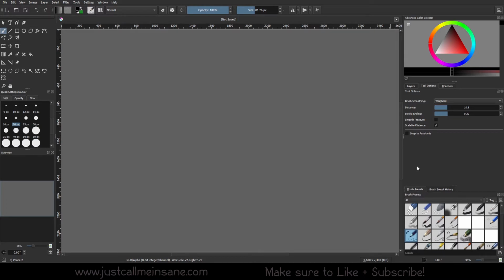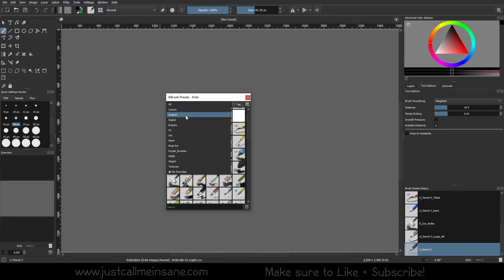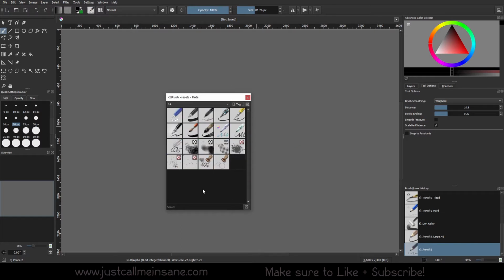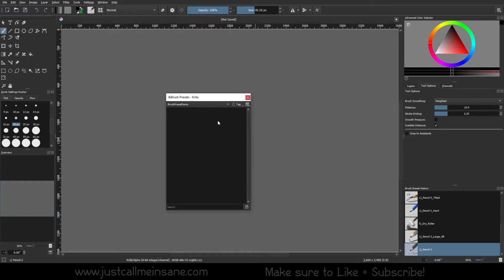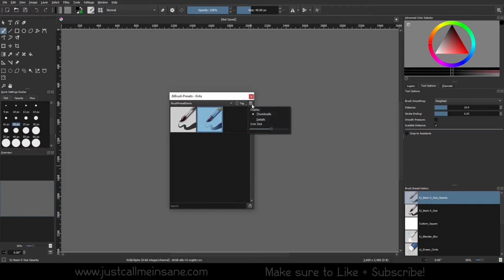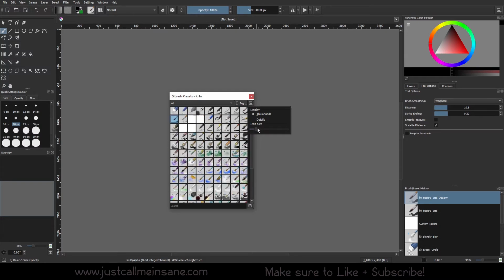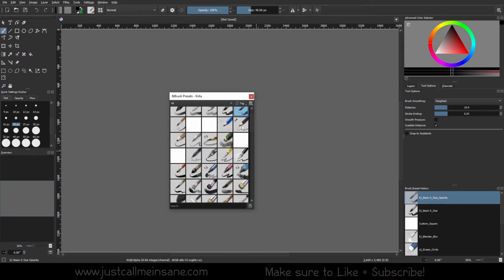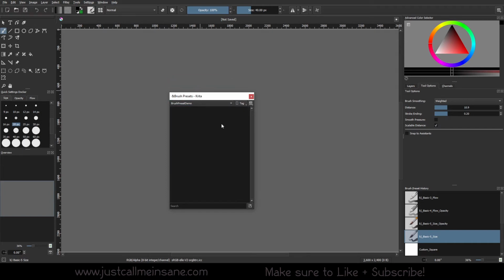Krita Tutorial: How to Use the Brush Preset Docker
Learn how to tag brushes and organize them!

Fifine USB Mic
Huion Tablet
SADES Headset
Logitech Gamepad